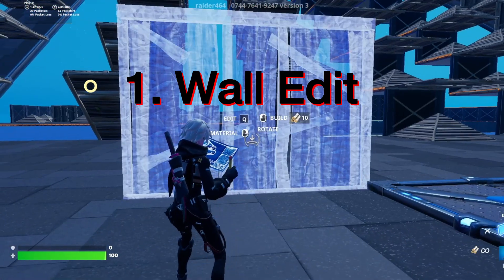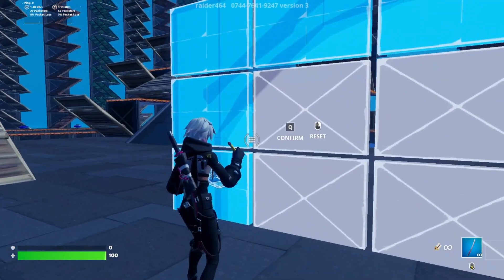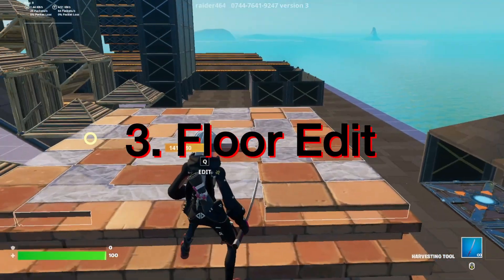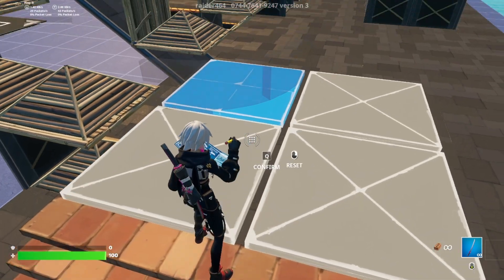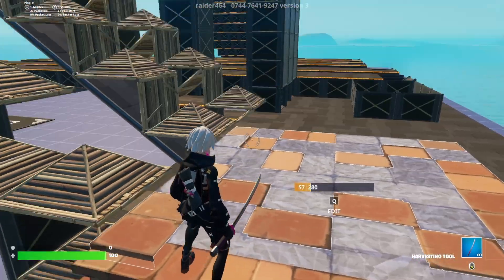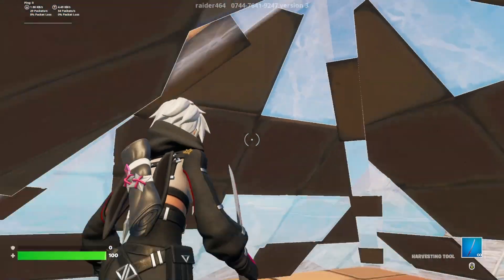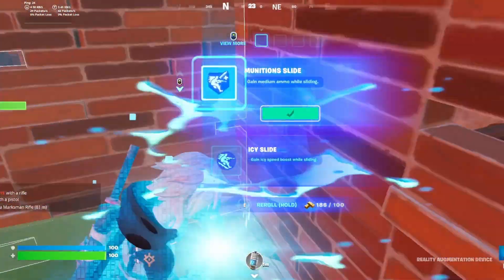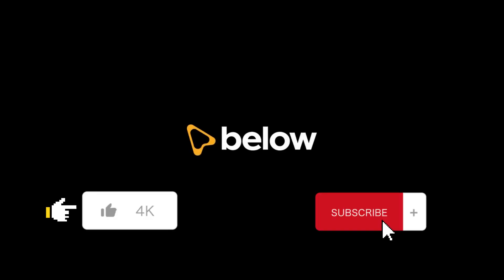Mastering the Basics of Fortnite Building: Walls, Floors, Stairs, and Cones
In this video, we'll be taking a deep dive into the basics of building in Fortnite, including walls, floors, stairs, and cones. Whether you're a new player just getting started or a seasoned pro looking to refine your skills, this video is for you.

We'll start by breaking down each building type and showing you how to place and edit them in real-time. We'll cover everything from the key movements required to the different edits you can do within each structure.

Throughout the video, we'll also provide practical tips for using building to your advantage in the game. You'll learn how to use edited walls and floors to create cover while moving through the map, how to use edited stairs to gain high ground and take out your enemies, and how to use edited cones to create traps and confuse your opponents.

We'll also share some advanced building techniques and strategies, such as how to build faster and more efficiently, how to use building to outmaneuver your opponents, and how to use building in combination with other gameplay mechanics.